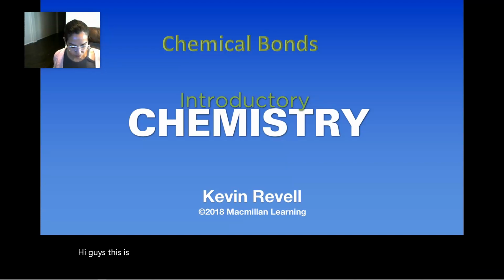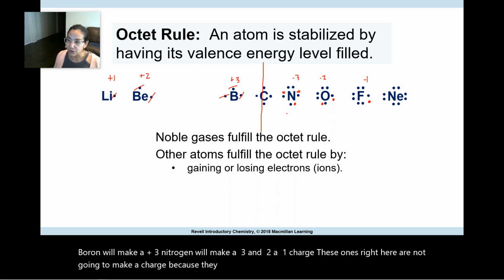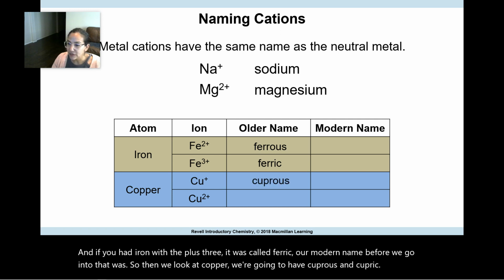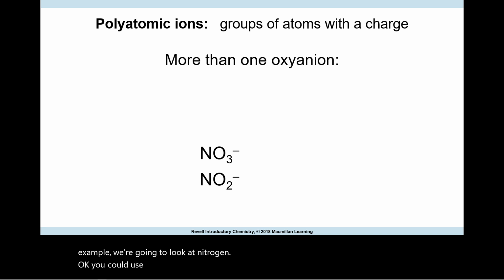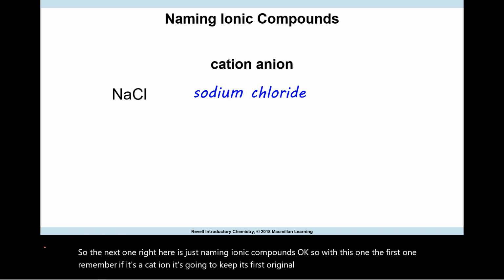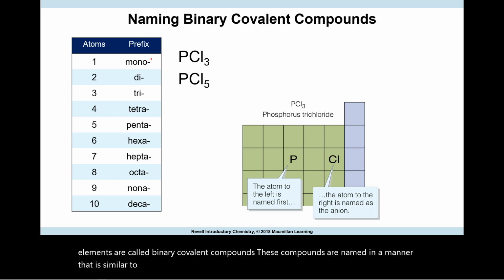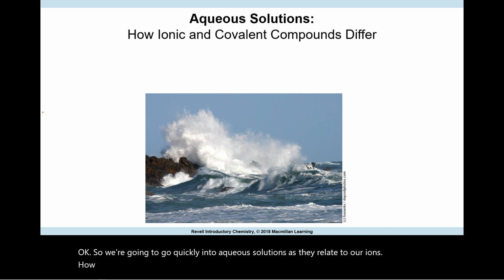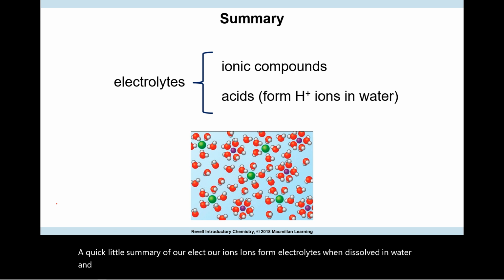Ch 5 Chemical Bonds Lecture Video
ionic vs covalent bonds
naming of bonds
Lewis structures
Valence electrons